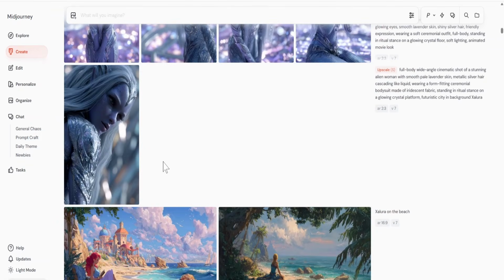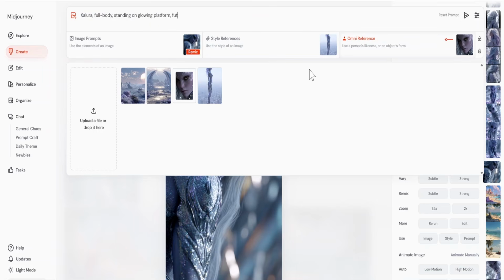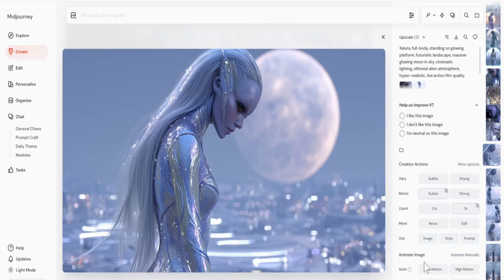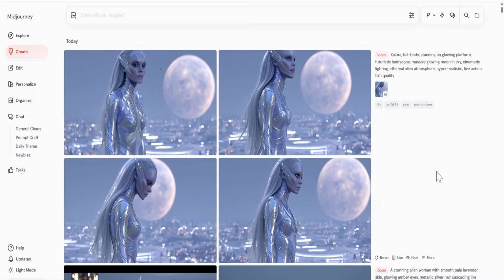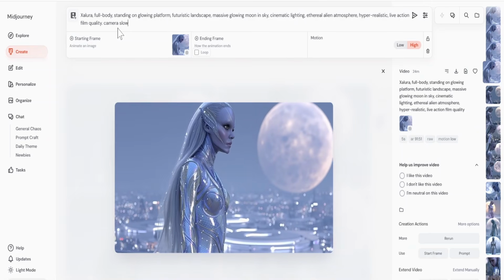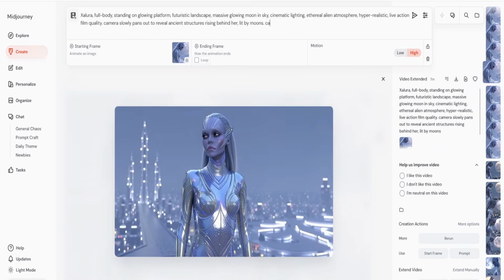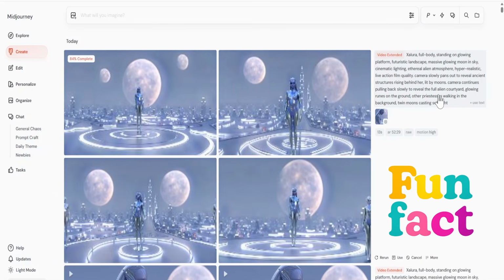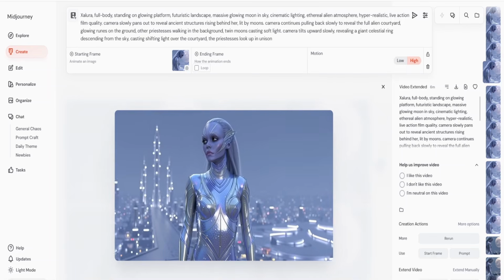AI Video Maker – Extend MidJourney Animations Beyond 5 Seconds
Looking for an AI video maker? In this tutorial I’ll show you how to make AI animation using MidJourney’s new Animate and Extend features. We will start from a single image of Xalura and turn it into a 16 second cinematic sequence with smooth camera motion and evolving scenes.

In this episode we focus on animation. You’ll see how to use Animate to bring a still image to life, and then how to use Extend Manual to build a much longer video step by step. By the end of this tutorial you will know exactly how to go beyond the default 5 second limit and create animations as long as you want.

👉 Missed the previous episode where we built Xalura’s world with temples, rituals, clothing and alien transportation?

⏱️ Chapters:
00:00 - Intro
00:33 - Remixing the Xalura image for the opening shot
02:10 - Creating a 5 second animation
02:38 - Using Extend Manual for a 9 second video
03:43 - Using Extend Manual for a 12 second video
04:37 - Using Extend Manual for a 16 second video
05:44 - Summary and teaser for the next episode